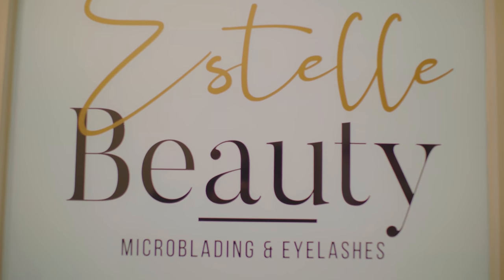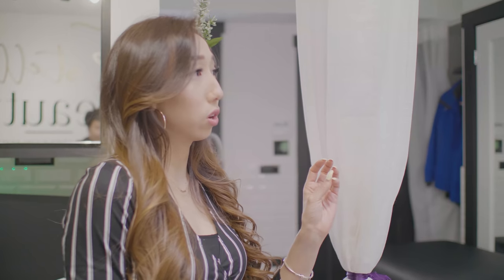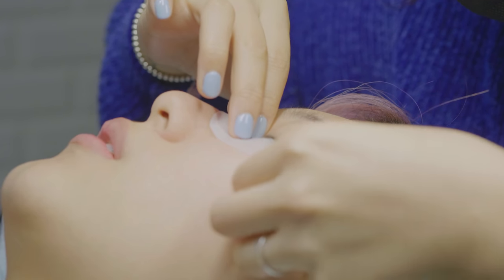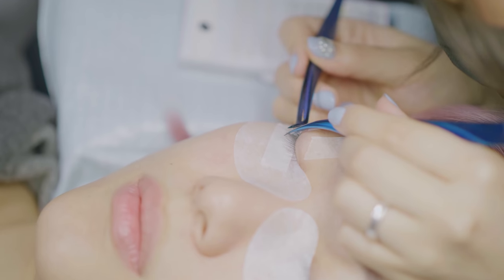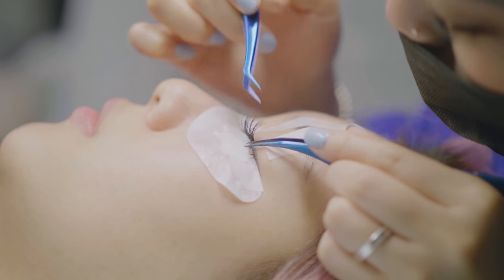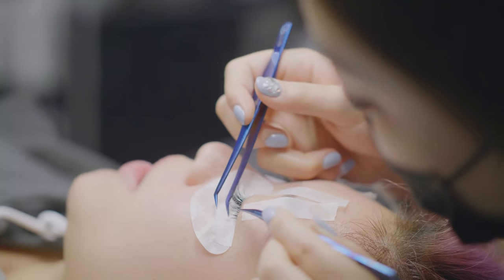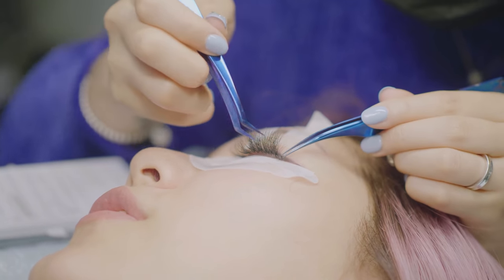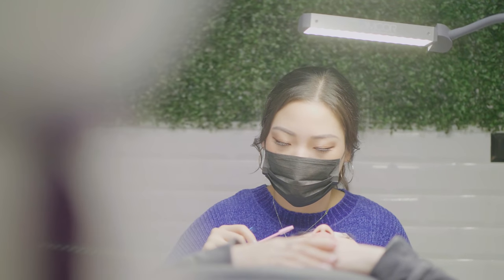getting volume eyelash extensions for the first time experience!!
Hihi today’s video is a vlog on my experience getting my first set of volume lashes woohoo please let us know if you liked this style of vlog we tried something different hehe

5453 Yonge St 2nd Floor (red door)
Toronto, ON, M2N 5S1

Toronto, Ontario
M2K2Y6
CANADA

*We are always thankful for your desire to work with us! Due to high volume, please kindly note we may not be able to provide a response to all inquires; if able, please include as much detail as possible for initial inquires to aid our ability in providing a response! Thank you!

All opinions owned by me, all products purchased by me unless stated otherwise, all things stated are 110% honest ! This video is not sponsored and the eyelash extensions are a gift! Thank you always for taking your time to watch our videos !